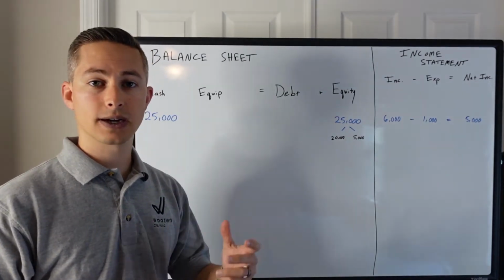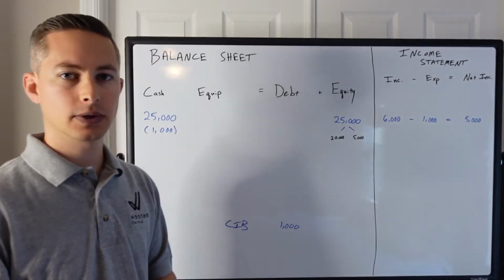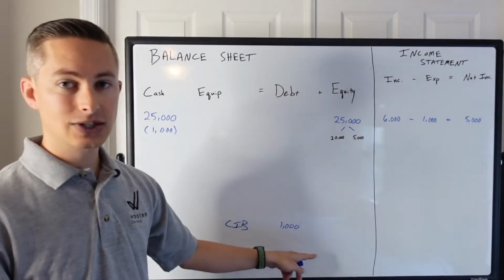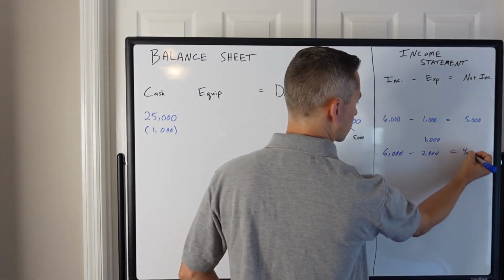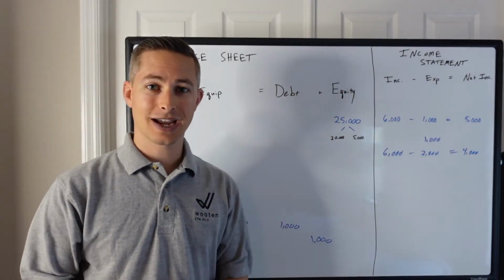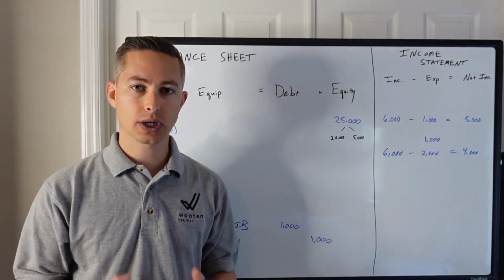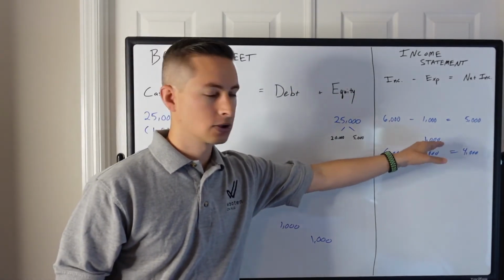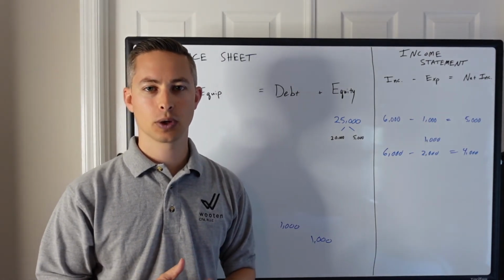What actually happens when you write a check in QuickBooks?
Anyone can write a check in QuickBooks... but do you know the accounting that just took place behind the scenes? Here is what QuickBooks does (the actual accounting) when you write a check. Understanding this will help you ensure your QuickBooks is accurate and complete.